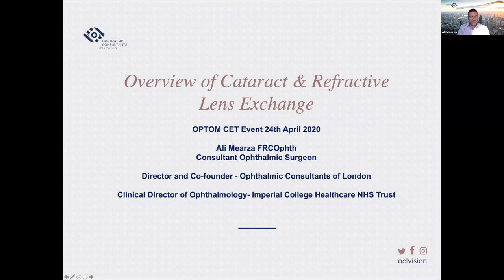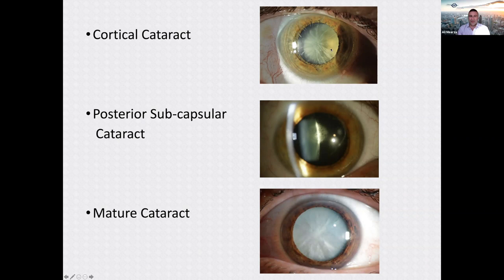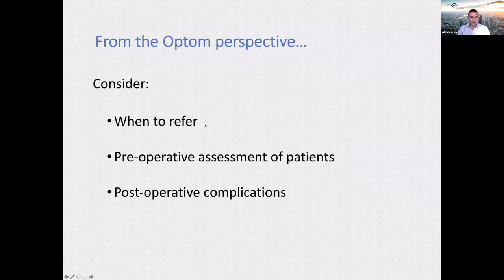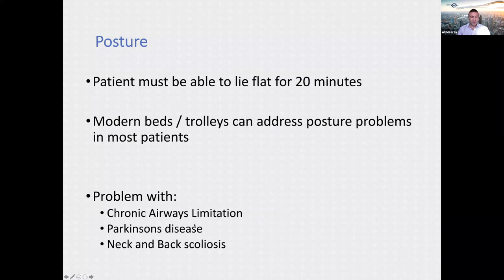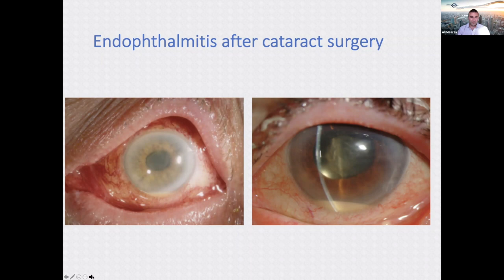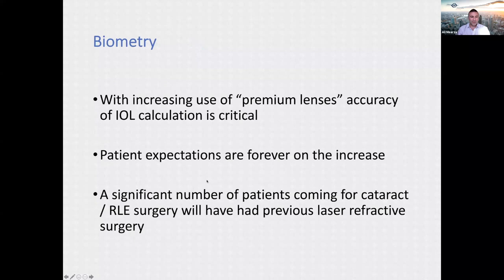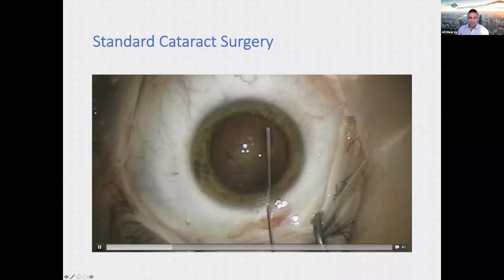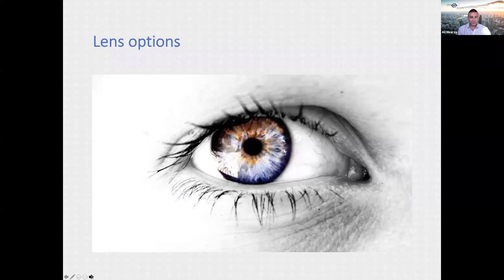OCL Webinar - Cataract Surgery & Refractive Lens Exchange - Ali Mearza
Ophthalmic Consultants of London Webinar Series for Optometrists.

Today's talk featured OCL surgeon Ali Mearza talking about cataract surgery and refractive lens exchange as well as providing an insight into the latest lens technologies.